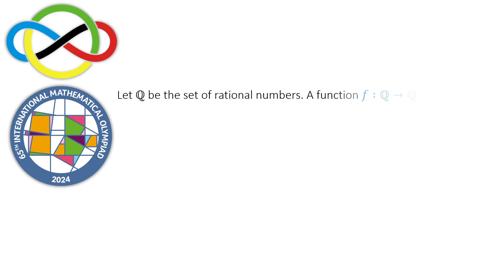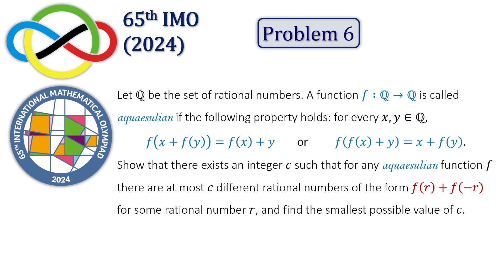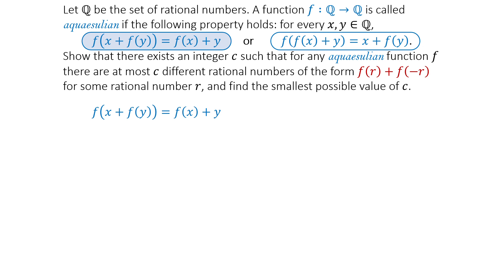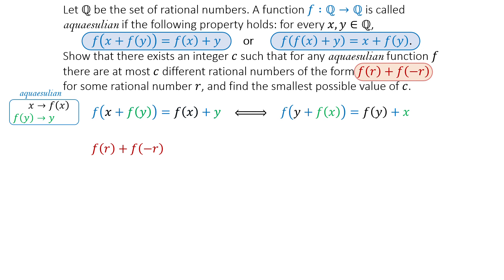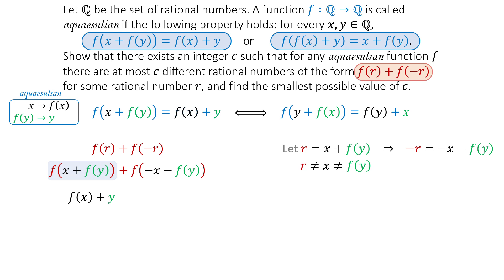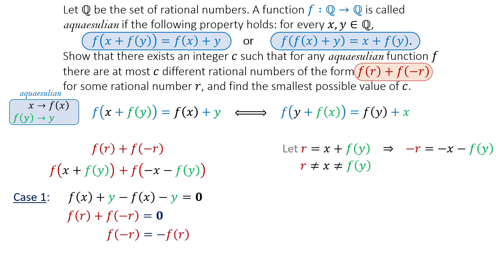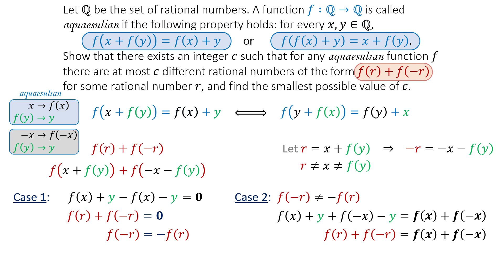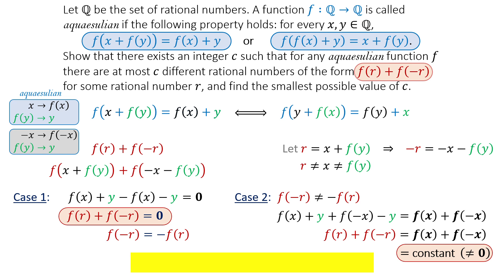IMO 2024 Problem 6: Simple Algebra Beats Aquaesulian Boss